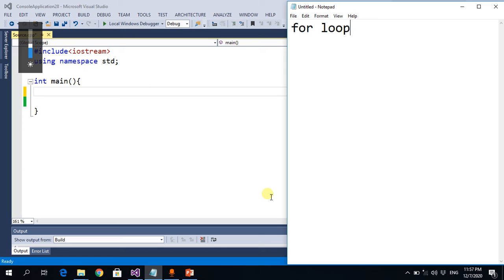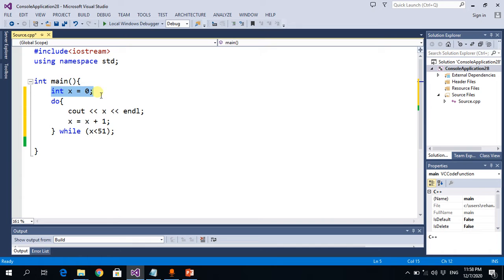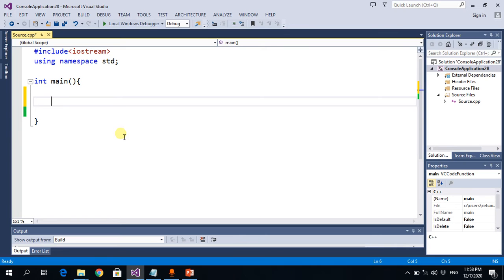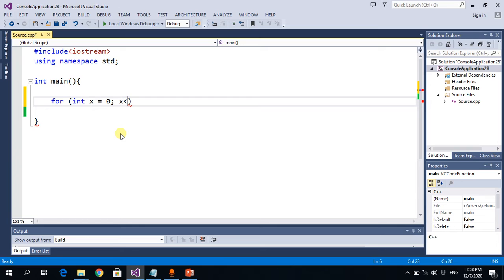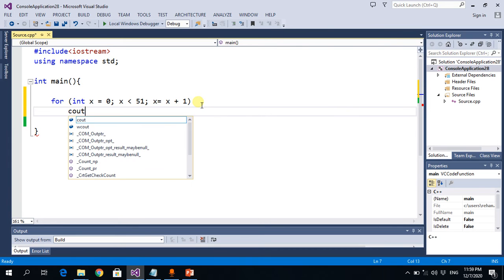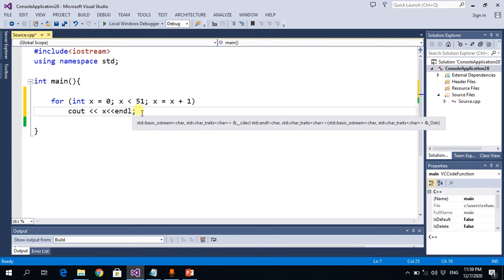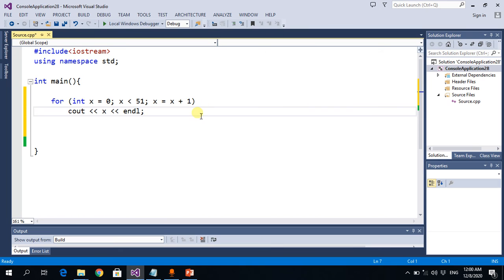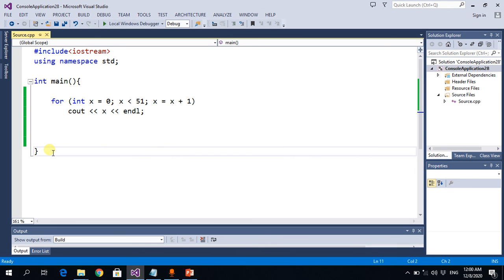for loop c++ | cpp for loop | for loop in c programming example